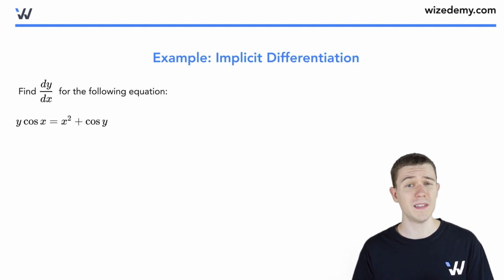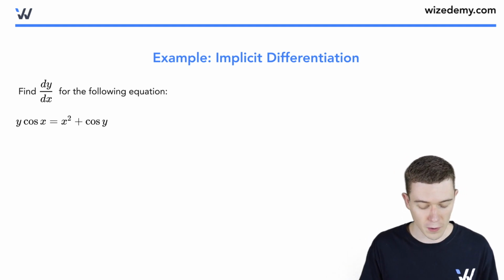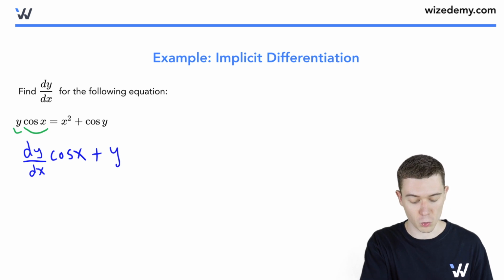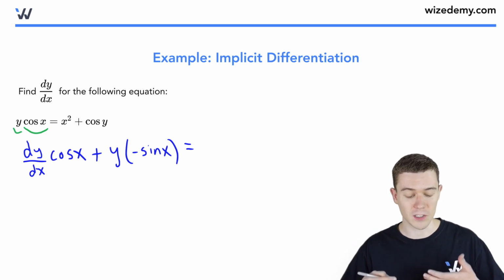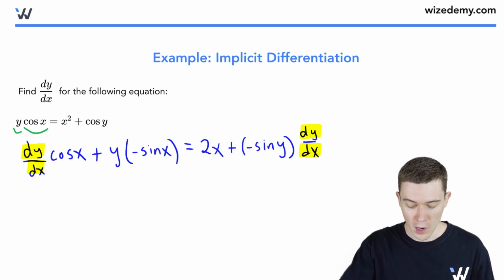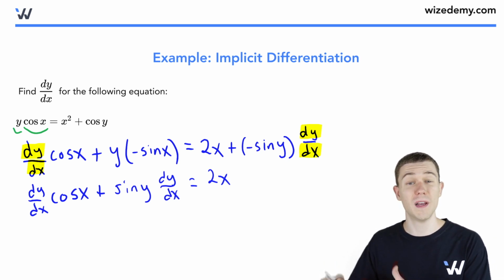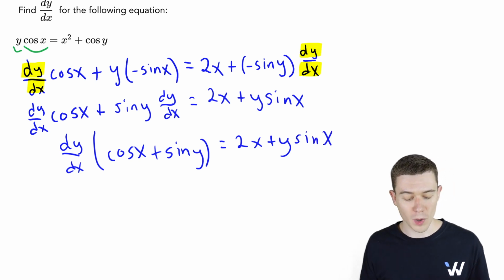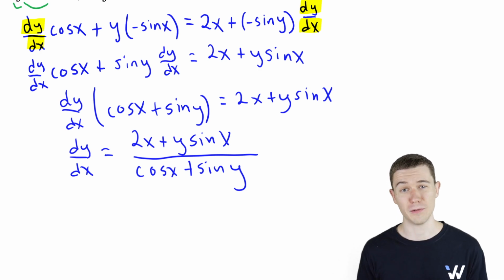How To Use Implicit Differentiation To Find The Derivative | Calc 1 Simplified | Wizeprep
Learn how to use implicit differentiation to find the derivative of a more complicated equation. These are common questions on derivative exams and has many applications in real-life problems as well.

In this video, you'll learn the answers to questions like:
 • How do you find the derivative of an implicit equation?
 • What is the formula for implicit differentiation?
 • What is an example of implicit derivative?
 • What are the two steps for implicit differentiation?
 • How do you know when to use implicit differentiation?